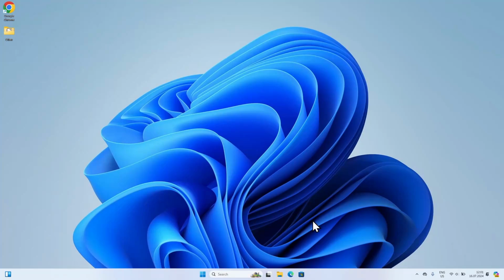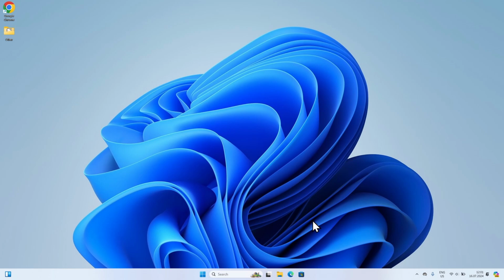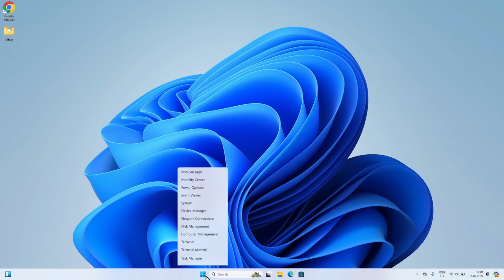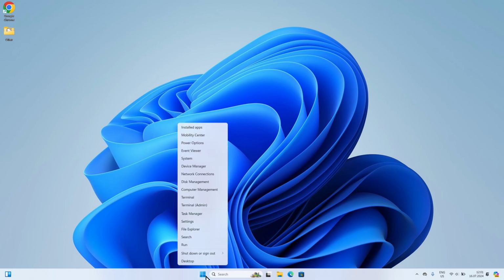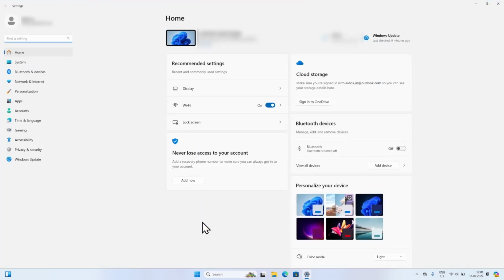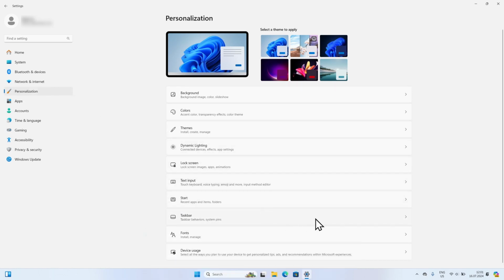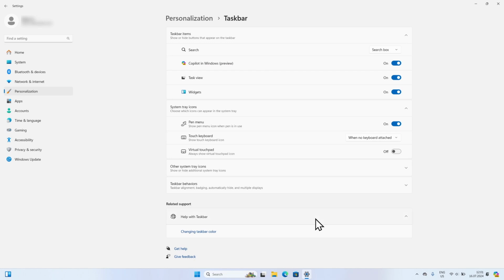How to Disable Copilot in Windows 11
In this video, I will show you how to disable Copilot in Windows 11.